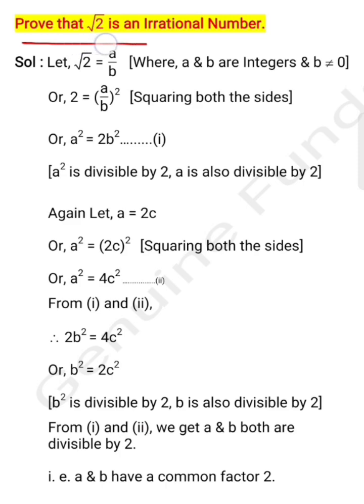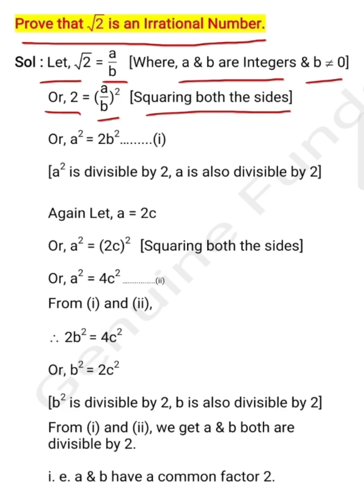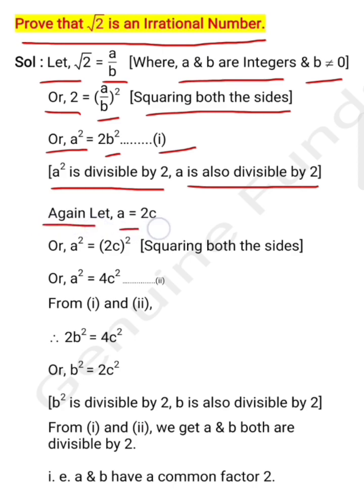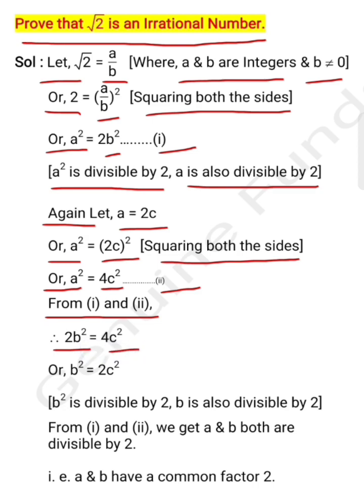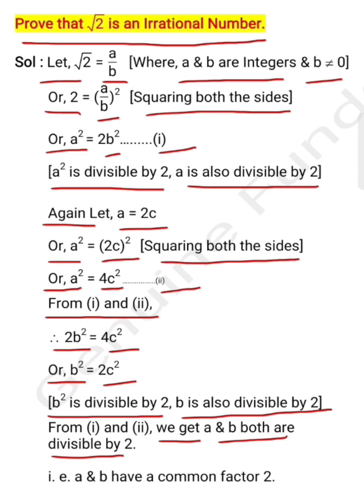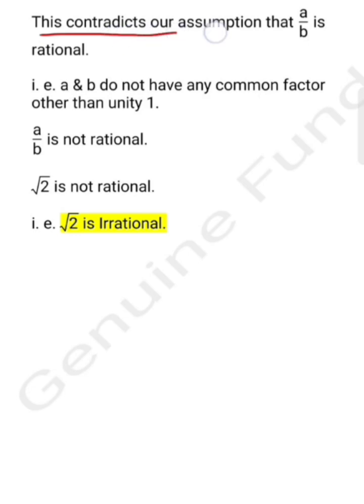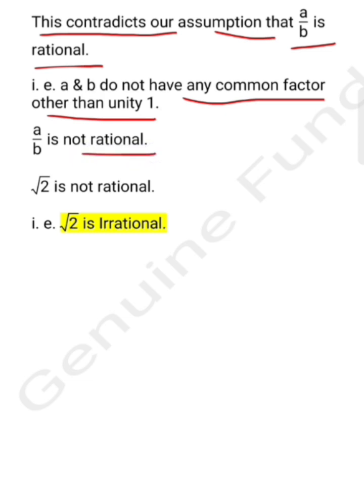𝐏𝐫𝐨𝐯𝐞 𝐭𝐡𝐚𝐭 √𝟐 𝐢𝐬 𝐚𝐧 𝐈𝐫𝐫𝐚𝐭𝐢𝐨𝐧𝐚𝐥 𝐍𝐮𝐦𝐛𝐞𝐫 | 𝐁𝐚𝐬𝐢𝐜 𝐌𝐚𝐭𝐡 - 𝐏𝐚𝐫𝐭 𝟏𝟏𝟒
NCERT CBSE prove root 2 irrational.

Prove that root 2 is irrational number.

𝐏𝐫𝐨𝐯𝐞 𝐭𝐡𝐚𝐭 √2 𝐢𝐬 𝐚𝐧 𝐈𝐫𝐫𝐚𝐭𝐢𝐨𝐧𝐚𝐥 𝐍𝐮𝐦𝐛𝐞𝐫.

Proof : √2 is irrational.

𝐏𝐫𝐨𝐯𝐞 𝐭𝐡𝐚𝐭 𝐫𝐨𝐨𝐭 𝟐 𝐢𝐬 𝐚𝐧 𝐈𝐫𝐫𝐚𝐭𝐢𝐨𝐧𝐚𝐥 𝐍𝐮𝐦𝐛𝐞𝐫.

How do you prove √2 is irrational ?

A proof that the square root of 2 is irrational.

How to prove that square root 2 is an irrational number ?

Root 2 is irrational number.

Root 2 is not rational.

𝐀𝐛𝐨𝐮𝐭 𝐭𝐡𝐢𝐬 𝐯𝐢𝐝𝐞𝐨 :
Learn what are "𝐏𝐫𝐨𝐯𝐞 𝐭𝐡𝐚𝐭 𝐫𝐨𝐨𝐭 𝟐 𝐢𝐬 𝐚𝐧 𝐈𝐫𝐫𝐚𝐭𝐢𝐨𝐧𝐚𝐥 𝐍𝐮𝐦𝐛𝐞𝐫" hope you will like it...

𝐐𝐮𝐞𝐫𝐢𝐞𝐬 𝐒𝐨𝐥𝐯𝐞𝐝 :
1. 𝐏𝐫𝐨𝐯𝐞 𝐭𝐡𝐚𝐭 𝐫𝐨𝐨𝐭 𝟐 𝐢𝐬 𝐚𝐧 𝐈𝐫𝐫𝐚𝐭𝐢𝐨𝐧𝐚𝐥 𝐍𝐮𝐦𝐛𝐞𝐫.
2. How do you prove √2 is irrational ?
3. A proof that the square root of 2 is irrational.
4. How to prove that square root 2 is an irrational number ?
5. 𝐏𝐫𝐨𝐯𝐞 𝐭𝐡𝐚𝐭 𝐫𝐨𝐨𝐭 𝟐 𝐢𝐬 𝐈𝐫𝐫𝐚𝐭𝐢𝐨𝐧𝐚𝐥.
6. Root 2 is irrational number.
7. Root 2 is not rational.
8. Why √2 is irrational ?
9. Irrational Number.
10. Irrational Fraction.